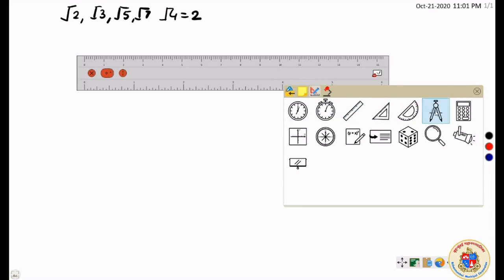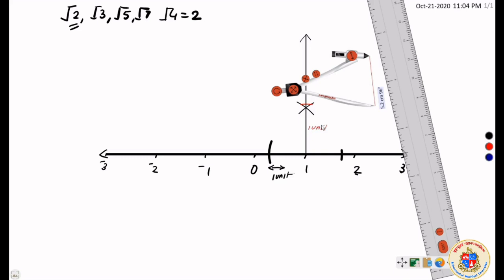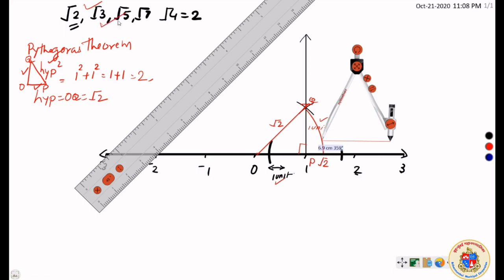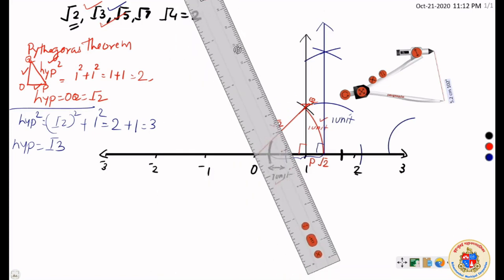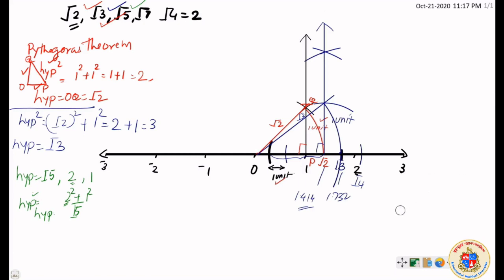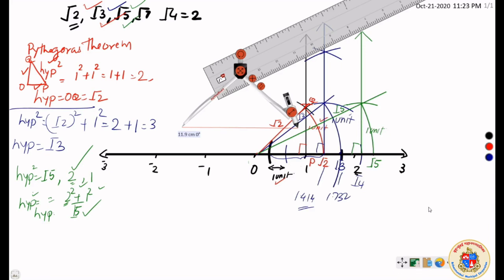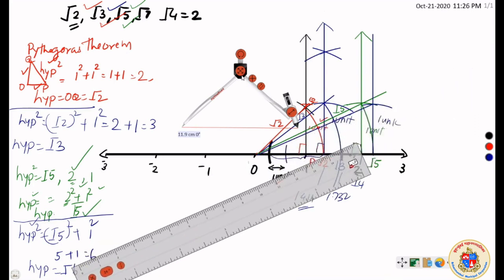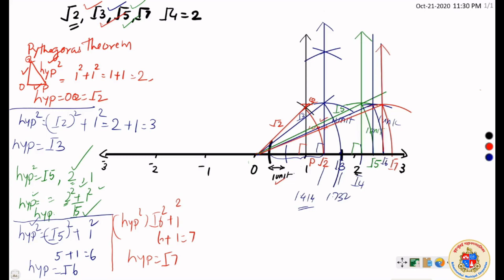Class 8 Ch1 Part 4 Revision Exercise √2,√3,√5,√7, on Number Line by BMC Edu VTC Teacher Sreekumar T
Part 2